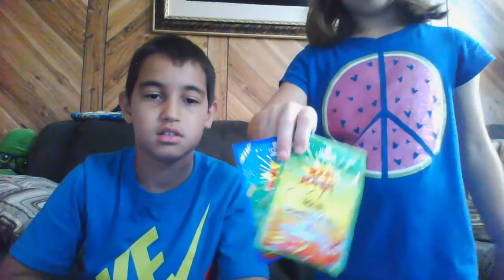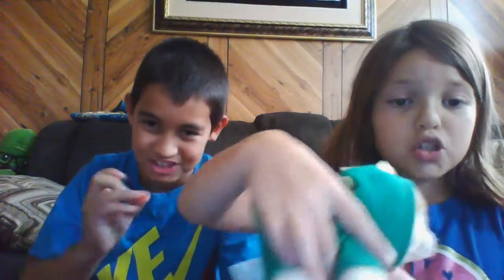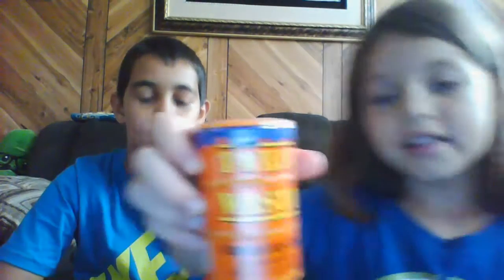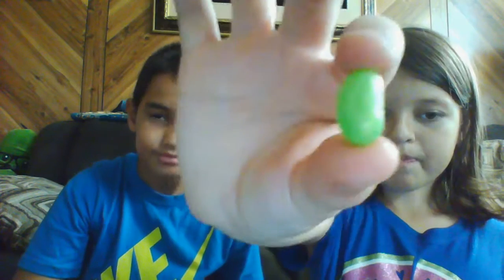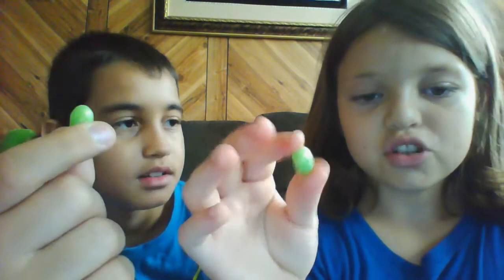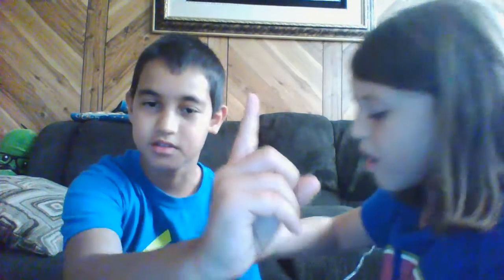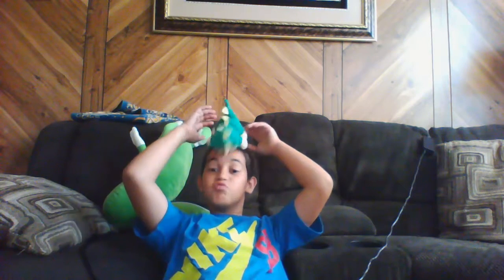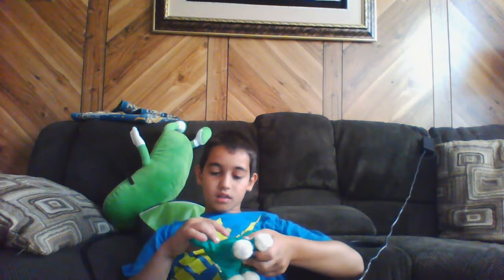IT'SUGAR CANDY REVIEW | Toxic waste, jellybeans, and popping candy!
The store is literally called it'sugar. We stopped by found candy and now reviewing it with you guys.